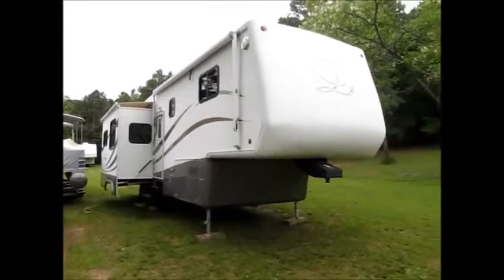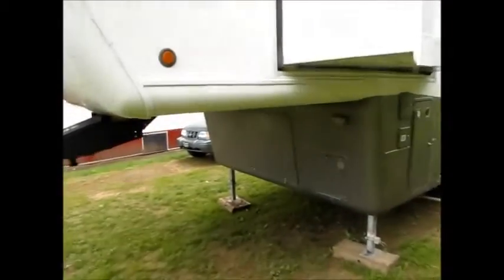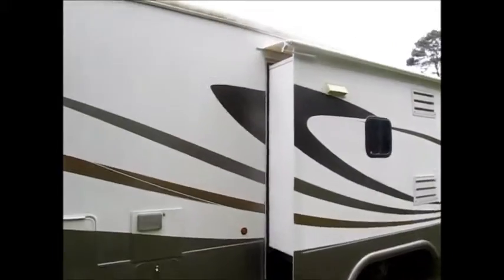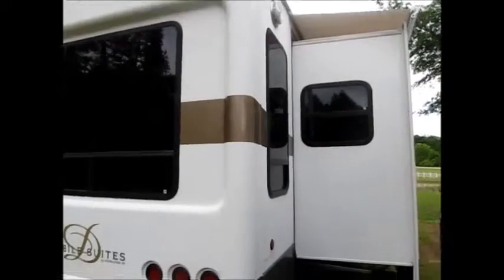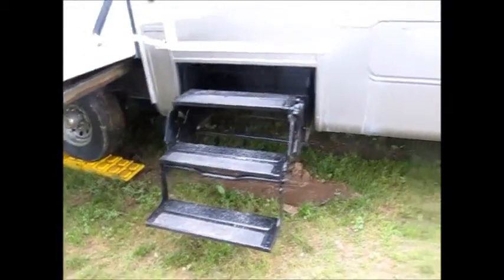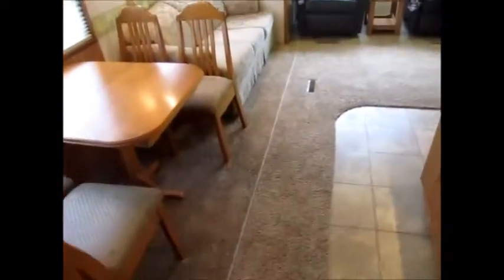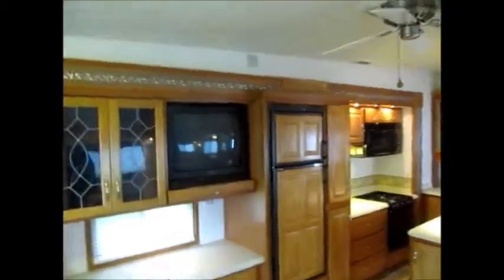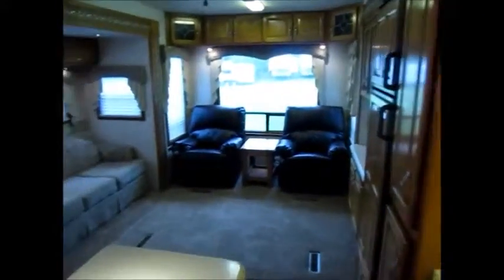SOLD 2003 Mobile suites 5500KW Generator $19900.00